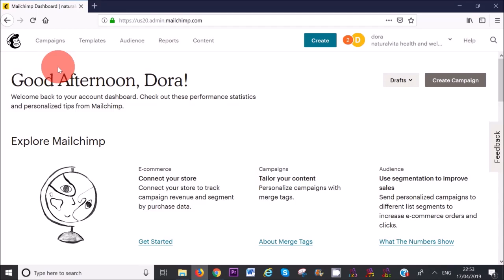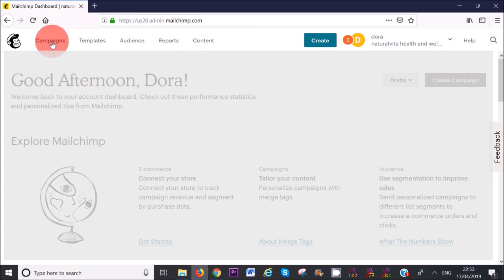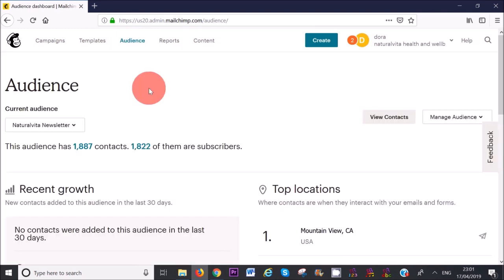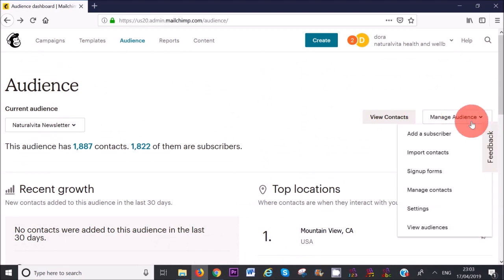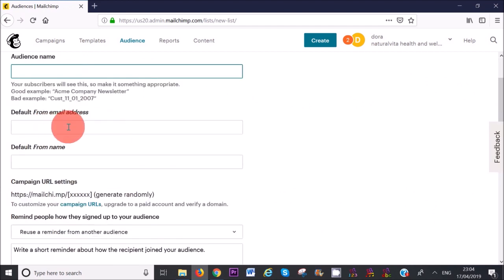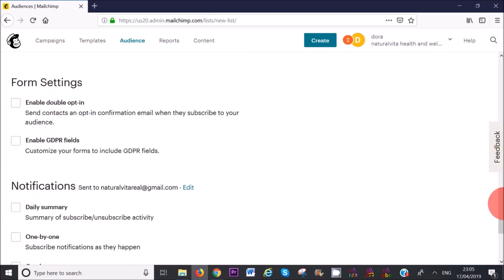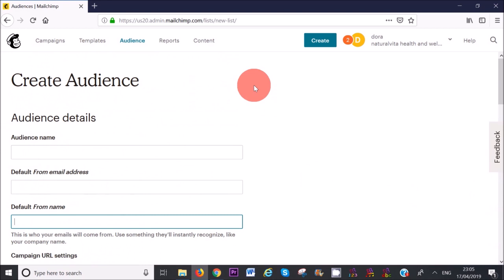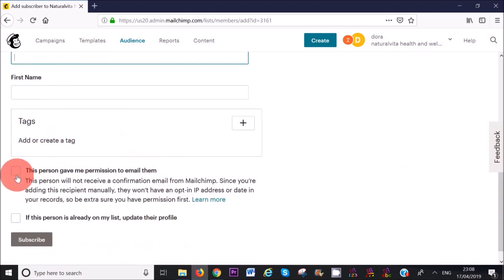Where is Mailchimp Lists - How To Create Audiences With Mailchimp Tutorial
In this quick tutorial I show you how to create an audience for your mailchimp account. Mailchimp recently changed the header name 'list' to audience but it means the same thing. A place where you can store your contacts and also where you can create and embed sign up forms to your website and social media accounts.